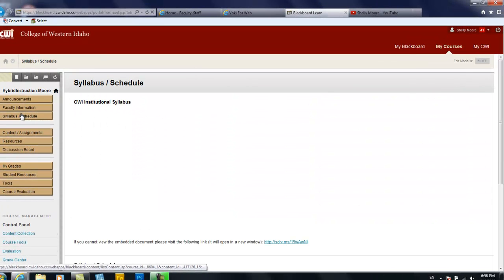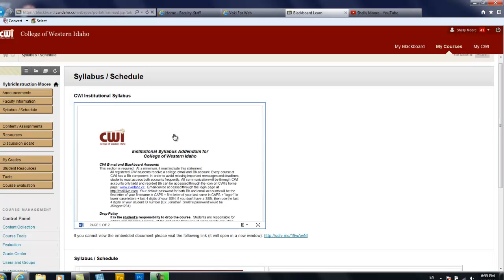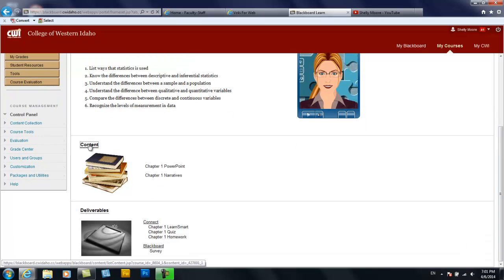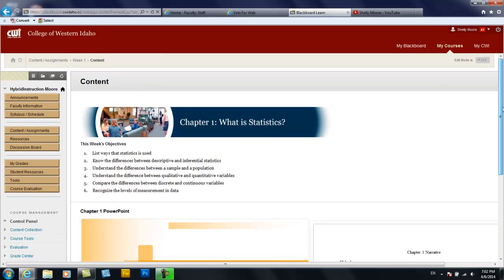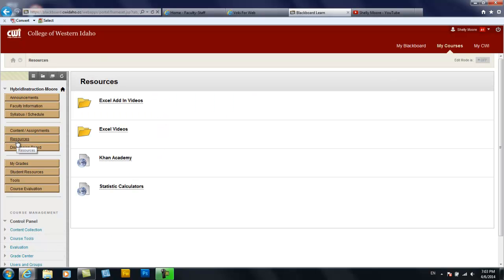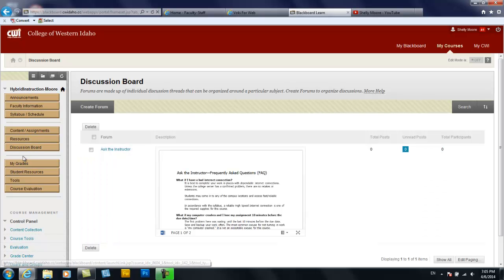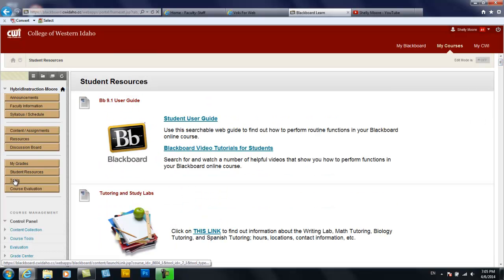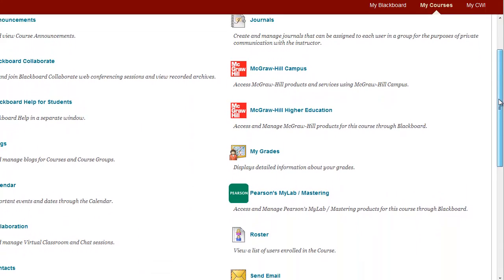BUSA 207 Hybrid Blackboard Screencast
Instroduction to the BUSA 207 Hybrid Class